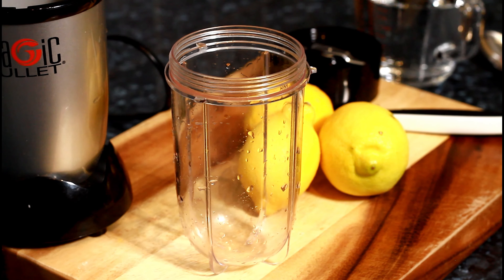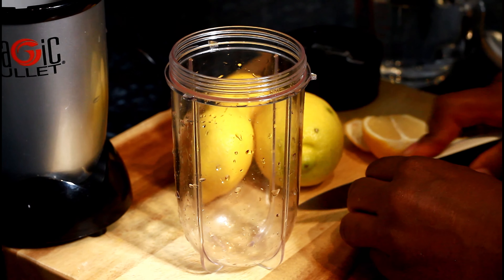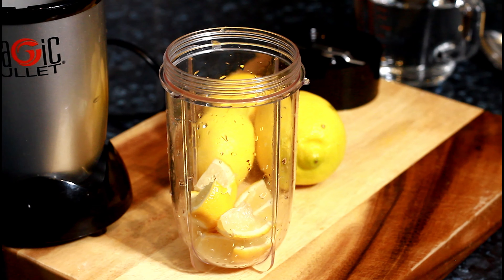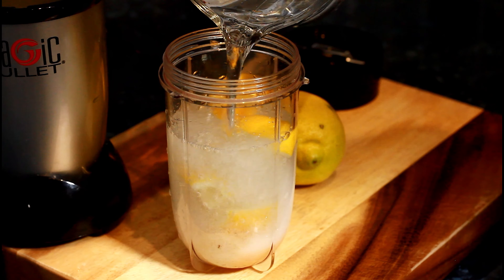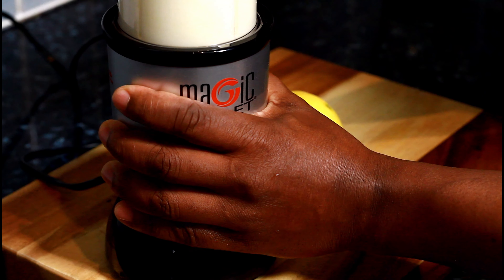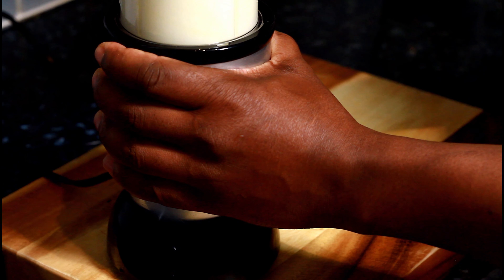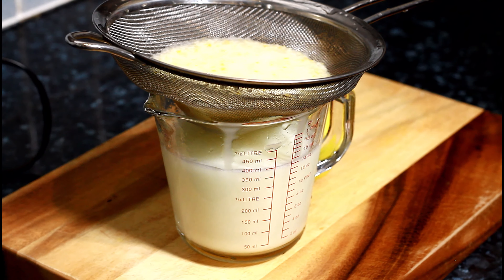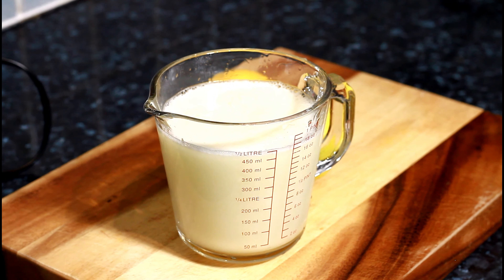Christmas Lemonade Drink Christmas Recipe Chef Ricardo Juice Bar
[Video Title]Christmas Lemonade Drink Christmas Recipe Chef Ricardo Juice Bar